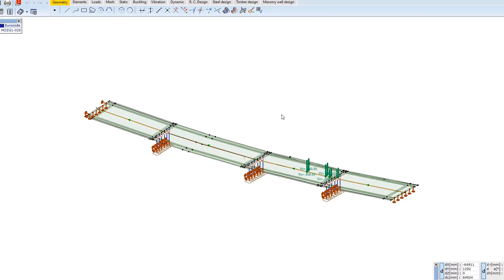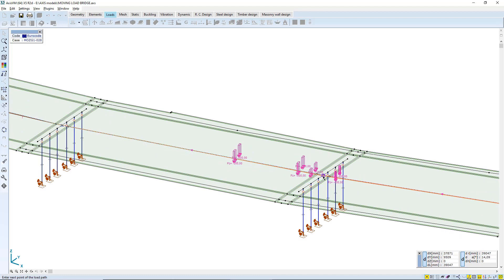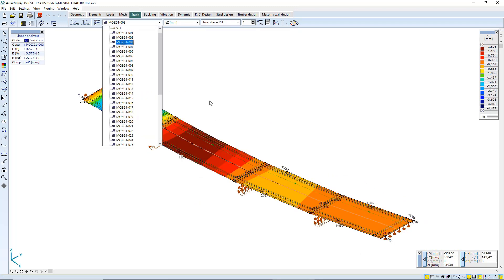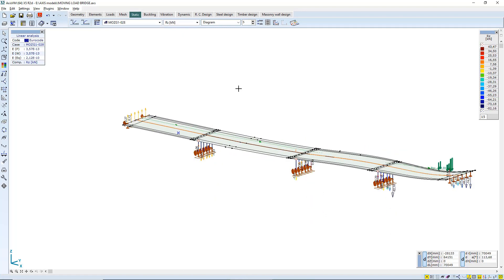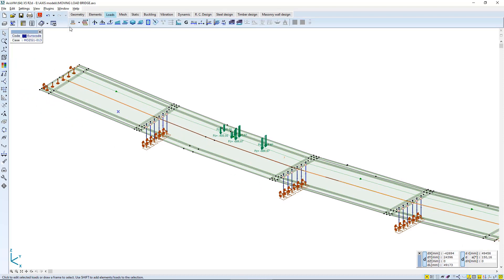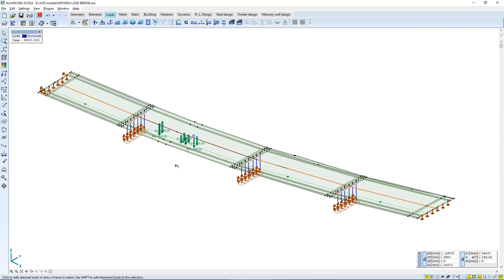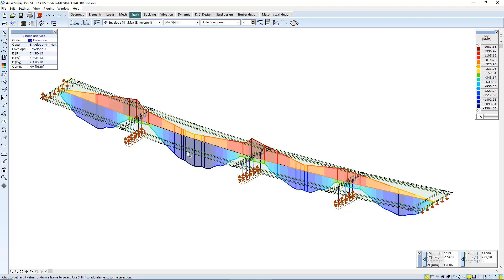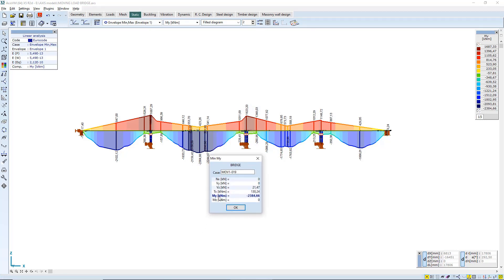Moving loads on bridge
In this tutorial you can practise how to apply moving loads on a bridge.